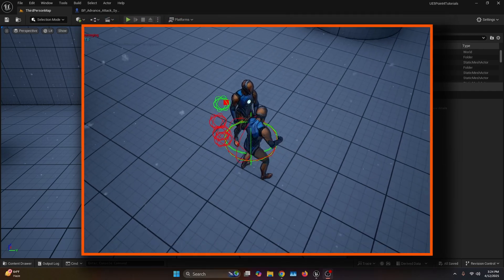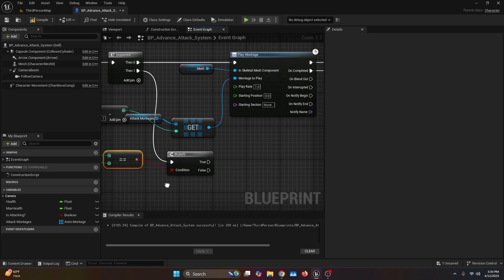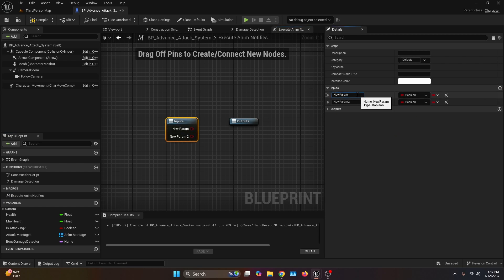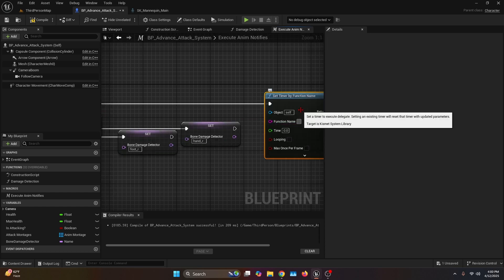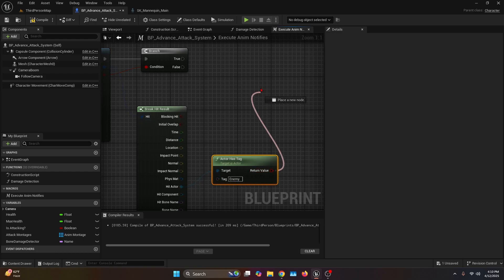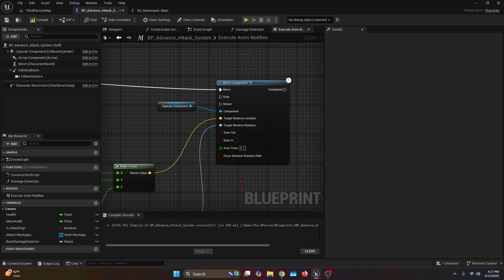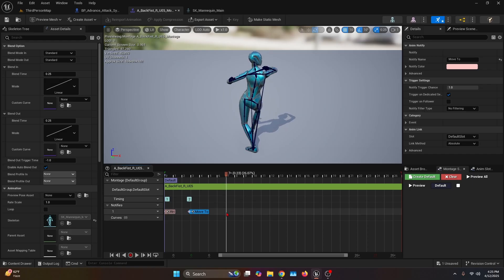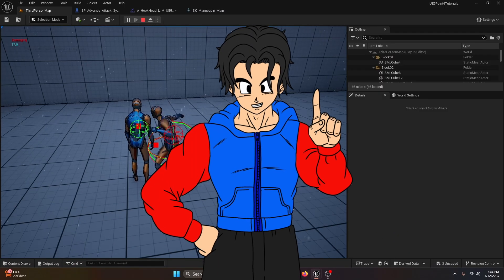Advanced Combat System in 14 MINUTES | Unreal Engine 5 Tutorial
Ready to build a professional action combat system in Unreal Engine 5? In this step-by-step tutorial, I’ll walk you through how to:

Set up animation notifies for attacks

Apply bone-based hit detection using sockets

Move your character toward enemies during attacks

Trigger damage only when attacks connect

Add procedural combat movement and smooth rotation

Use multiple attack montages with branching logic

Whether you're working on a fighting game, action RPG, or cinematic experience, this system will make your gameplay feel dynamic and polished.